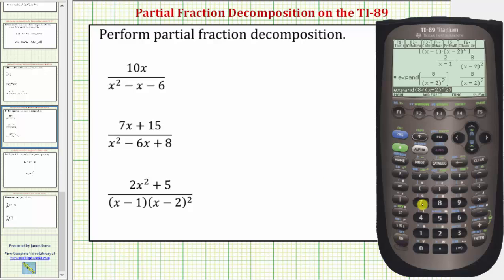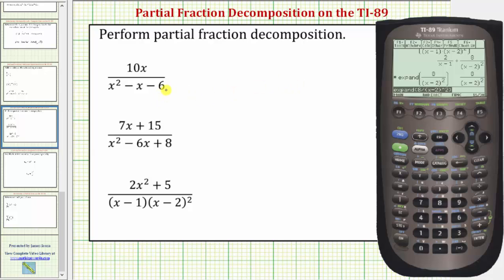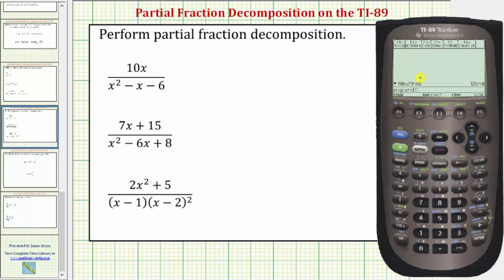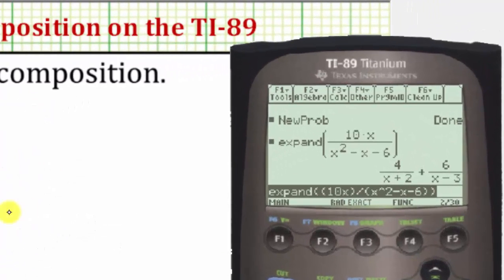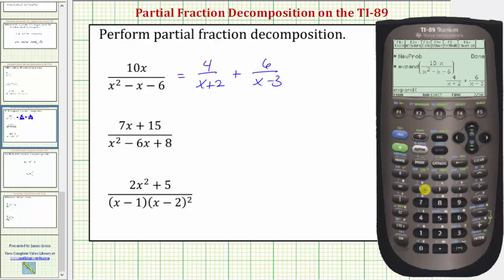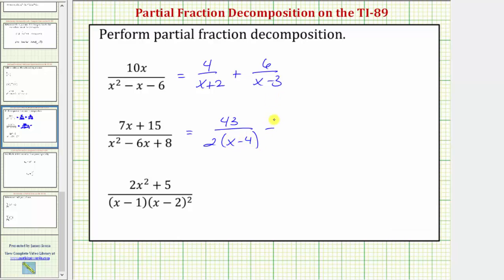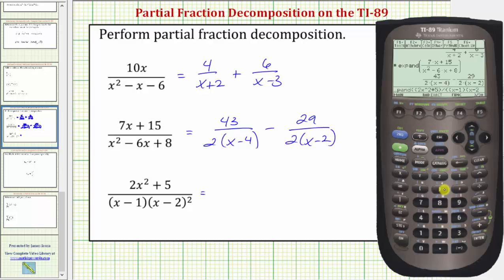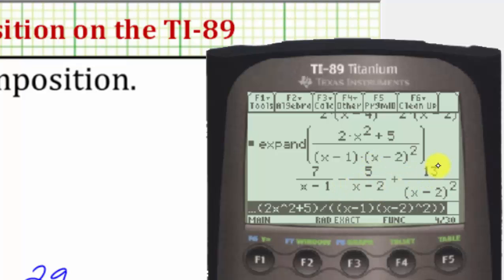Perform Partial Fraction Decomposition on the TI-89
This video explains how to perform partial fraction decomposition on the TI-89.